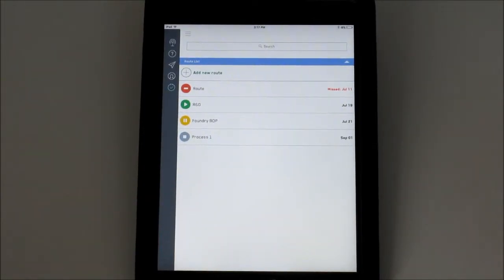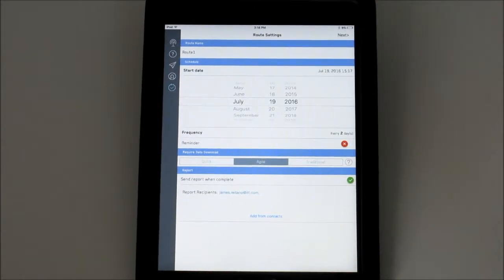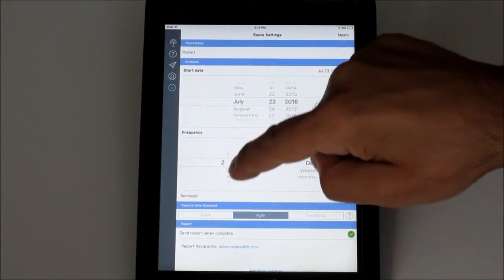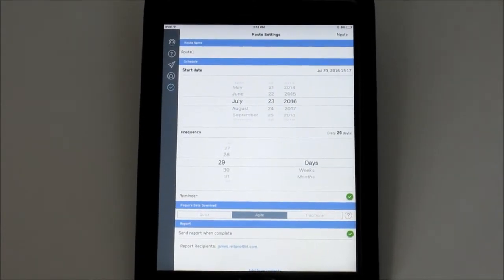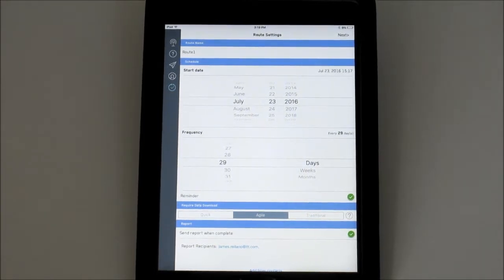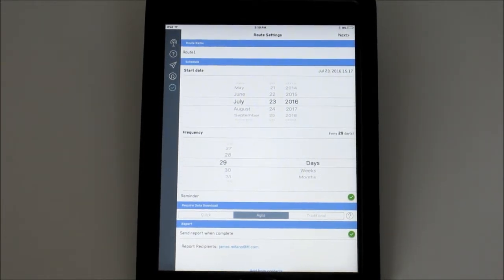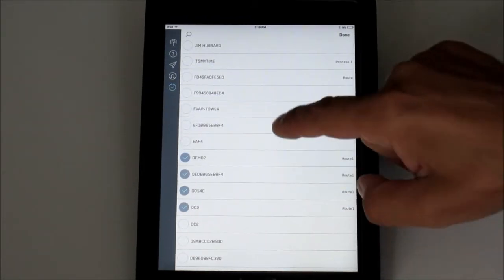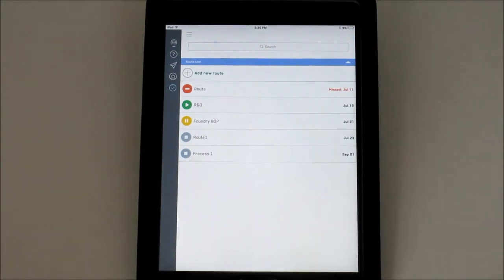i-ALERT App - Creating a Route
Learn how to create a route in the i-ALERT app.